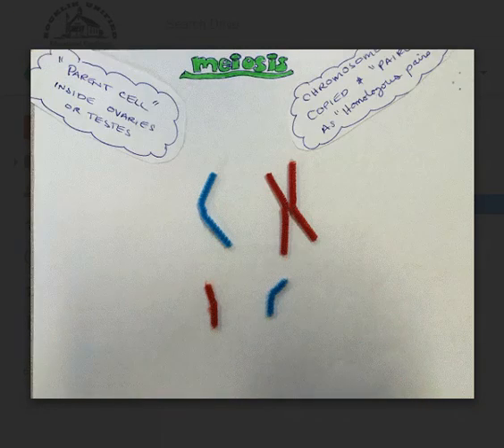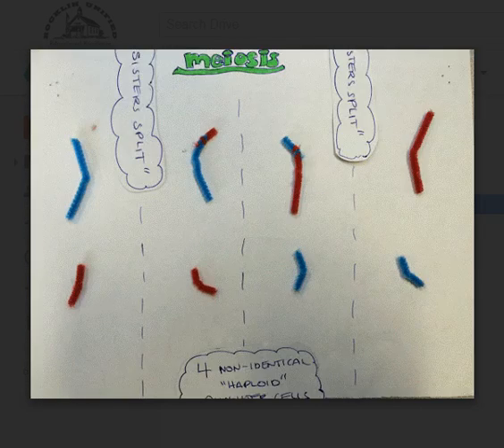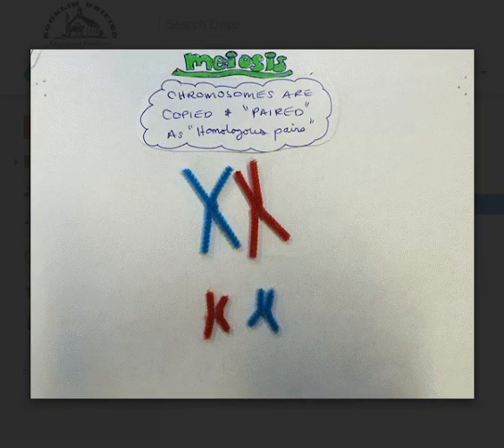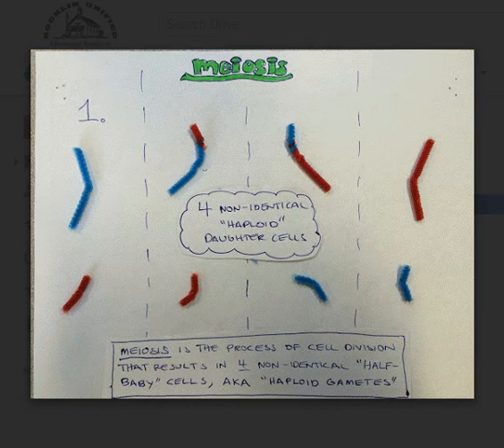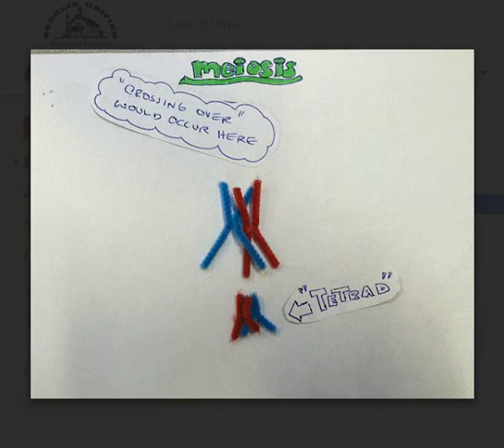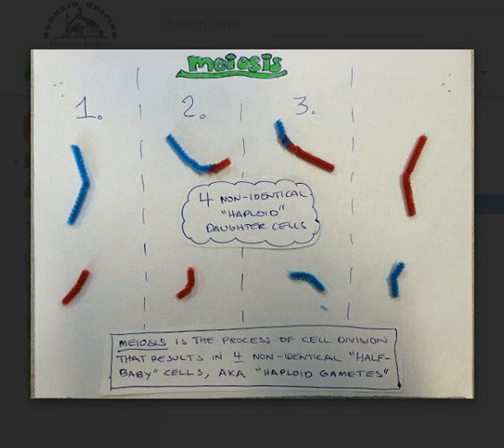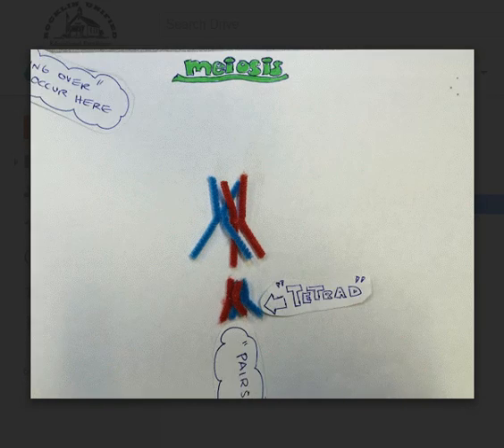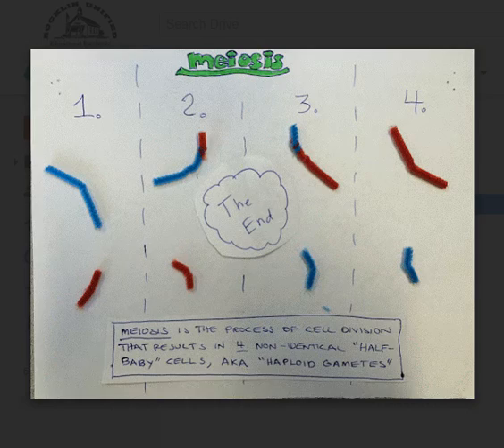Meiosis Pipe Cleaner Stop-Motion Animation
Stop-motion animation showing the process of Meiosis using 4 pipe-cleaner chromosomes.  The process of "Crossing Over" during the Tetrad stage is also shown.